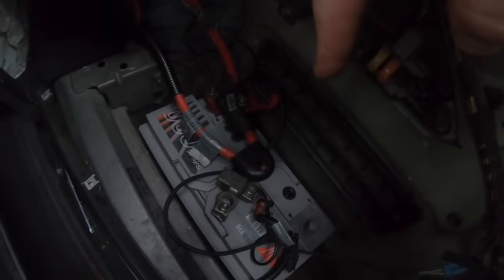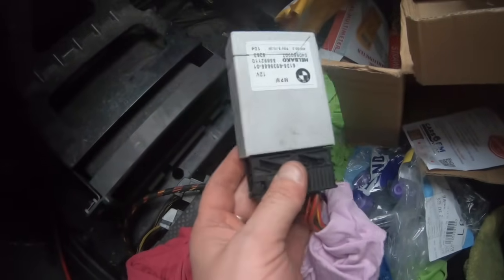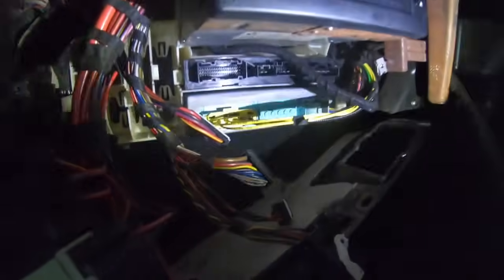BMW Central Electronics Failure Fix !! Must Watch This Is Killing All Your Electronics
in this video I show you how to repair a common problem on the E60 E61 E63 E65 which is very highly searched and NOBODY I MEAN NOBODY has come up with a fix for this or managed to locate the problem I have finally solved it it took me to get a car which had this problem to be able to make a video regarding this and I hope this will help the many and not just the few there is finally a video for this problem